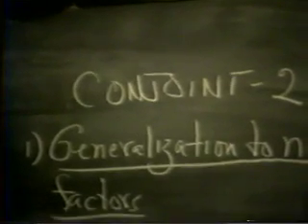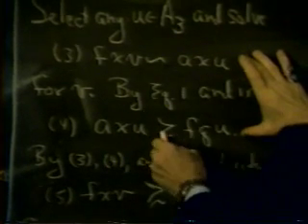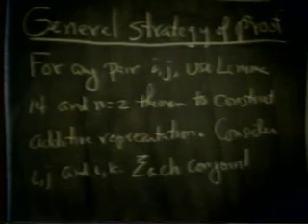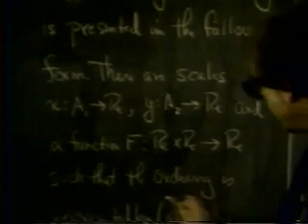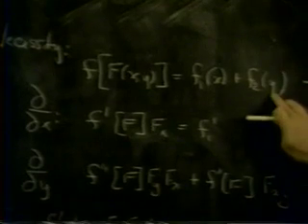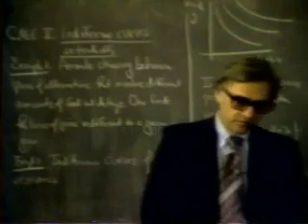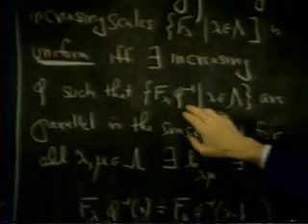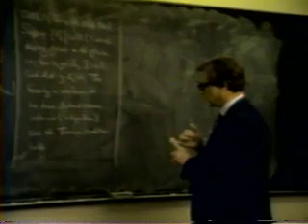Lecture 10 - Conjoint Measurement, Part 2 with R. Duncan Luce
This video is part of a lecture series on measurement from 1981 at Stanford University,  and part of the on-line collection of Professor Patrick Suppes.

"The on-line collection of Professor Patrick Suppes' writing is a joint publication of Stanford University Libraries (SUL) and CSLI Publications. The project was largely funded by the SUL Medieval and Modern Text Digitization Project (MMTDP).

Administrative credits for this web site go to Claudia Arrighi, John Rawlings, Stefanie Silva, and Sarah Terman.